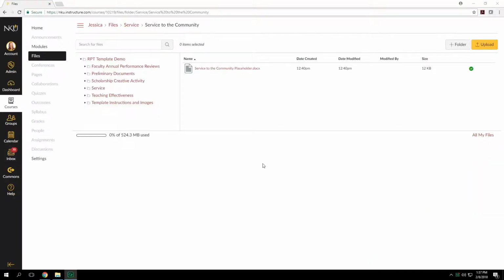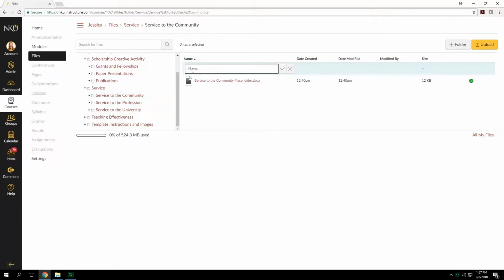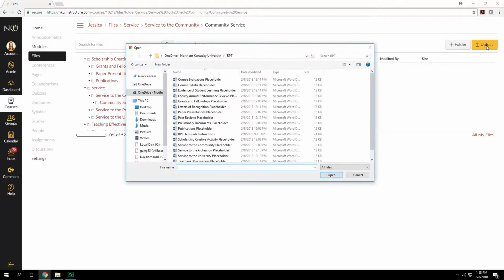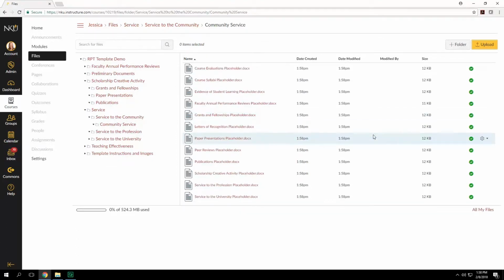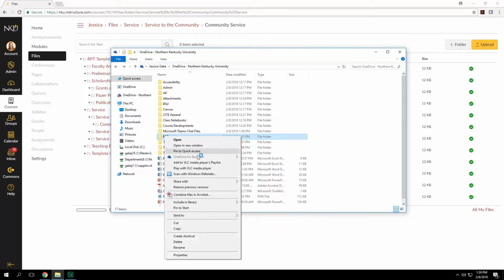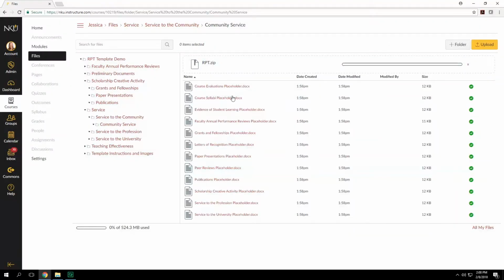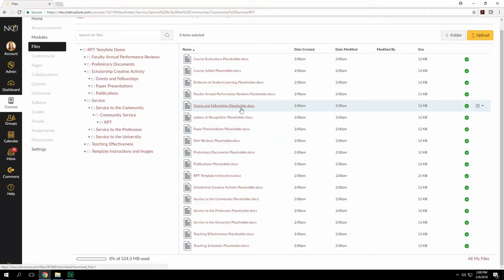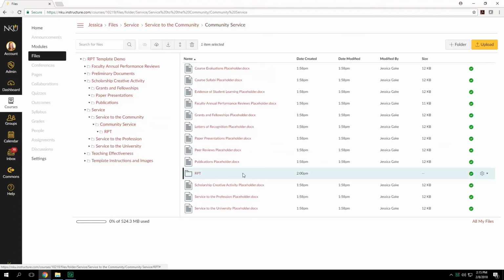RPT Template - Adding Files